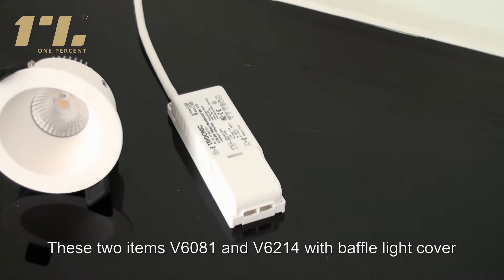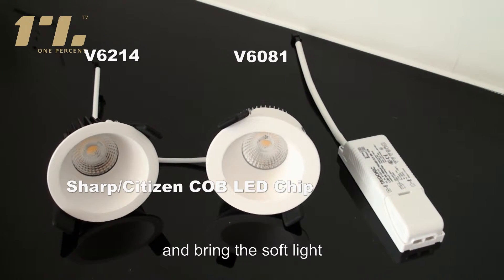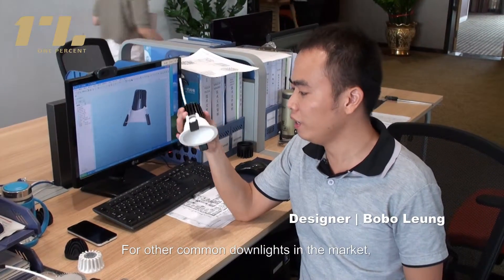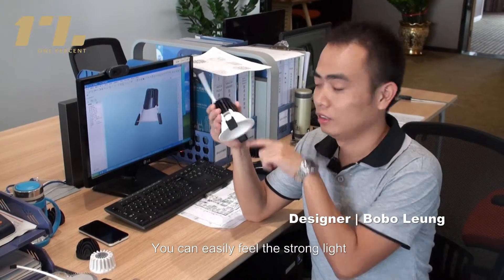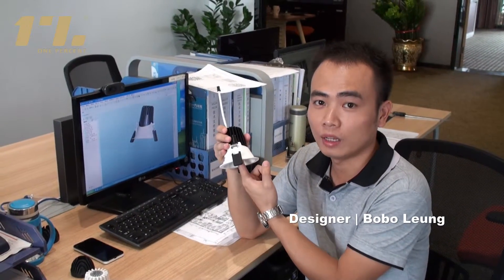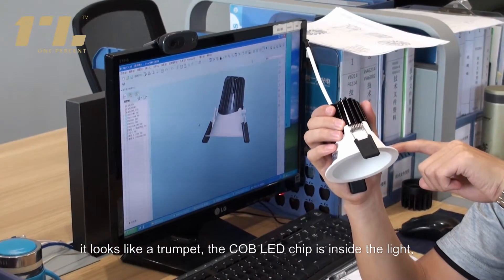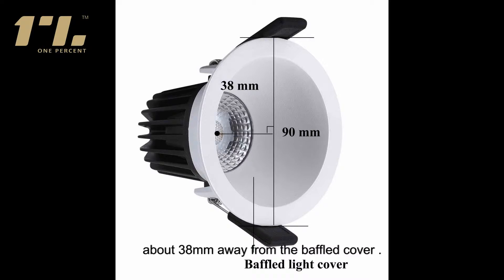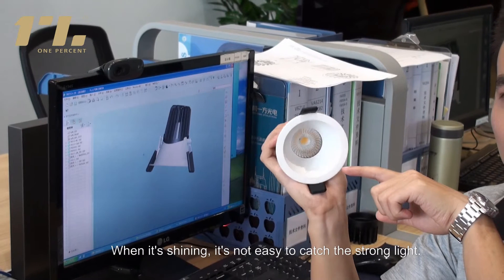Anti-Glare Series: Baffled Anti-Glare Down Light V6081 & V6214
This video describes baffled anti-glare down light:
Baffled anti-glare light softens light for eye protection
LED with high brightness and power
Long lamp life and high energy-saving
Clear shadow, no ghost images, good for eyesight
Instant startup, no light twinkle
No UV ray
Patented structure and registered design rights
Excellent heat dissipation
Fixed lighting
Best craft finishes

Catalog & samples can be offered if price contents. We're sure your any inquiry or requirement will get prompt attention.